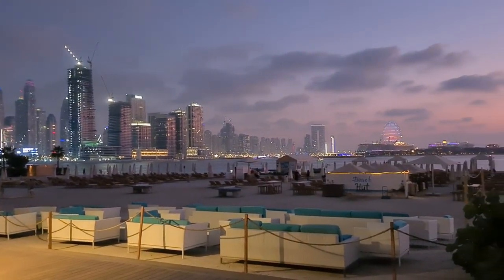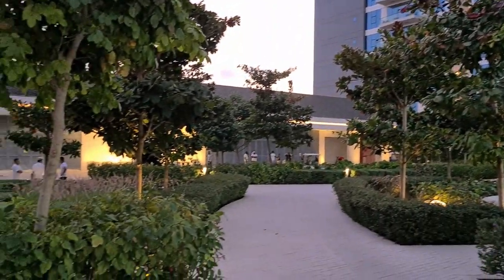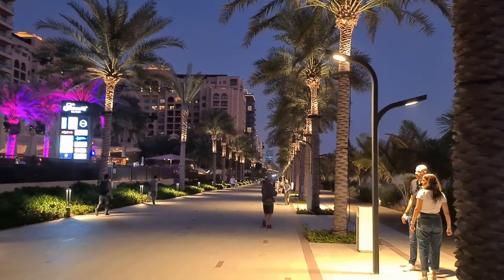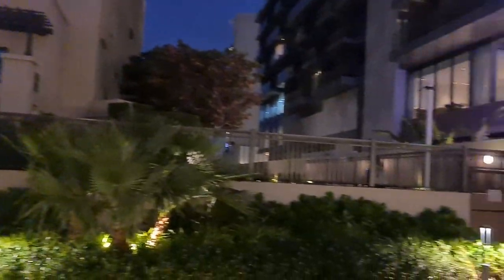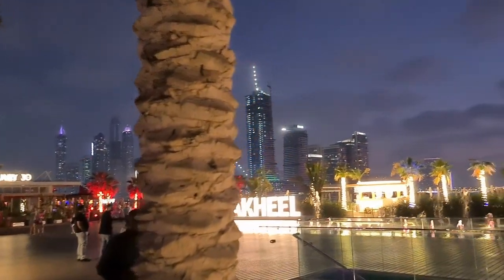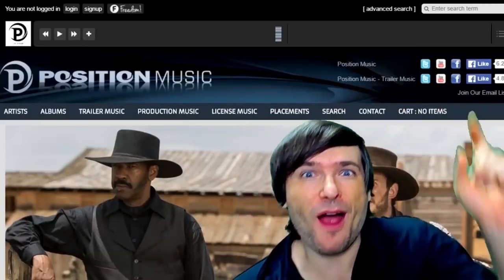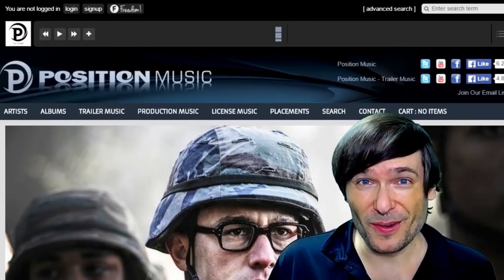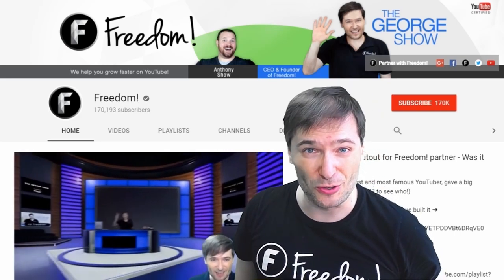West Beach in Dubai on the Palm Jumeirah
West Beach on the Palm is a beautiful place in Dubai, especially at sunset!

George lives in Dubai with his wife and four daughters (all girls!) since 2018.